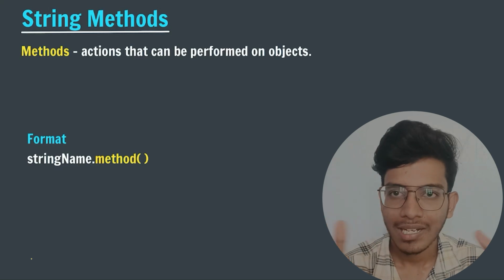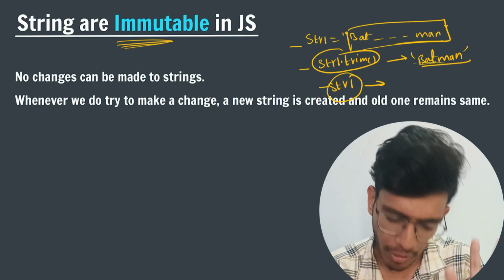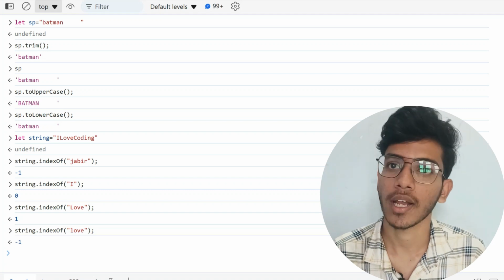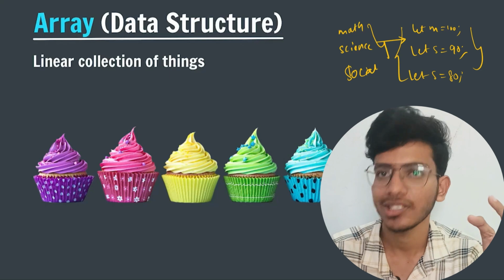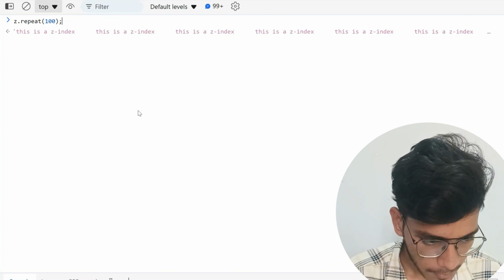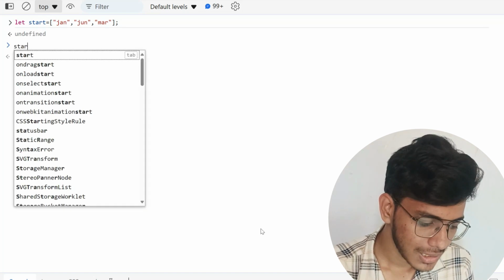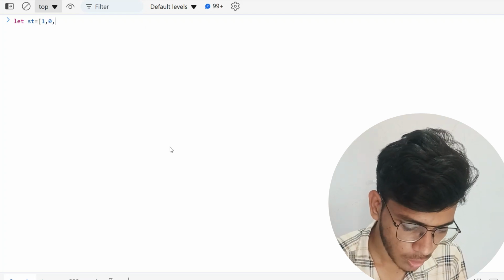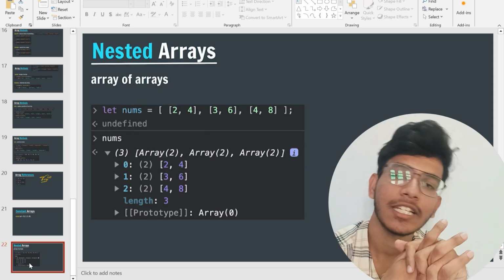Lecture 14: JavaScript(Part 3) | String, Arrays & their respective methods in JavaScript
Chapters
00:00:00 Intro
00:00:30 String in JS
00:03:16 Trim Function
00:05:40 String are Immuntable
00:08:00 toUppercase, toLowercase
00:10:13 indexOf
00:13:28 Method Chaining
00:15:21 slice,replace,repeat methods
00:19:05 Arrays in JS
00:27:59 Arrays are mutable
00:29:42 Array Methods
00:32:28 Practice Q'S
00:33:35 indexOf,includes,concatnate,reverse,slice,sort methods
00:40:13 Array Referneces
00:43:14 Nested & Constant Arrays